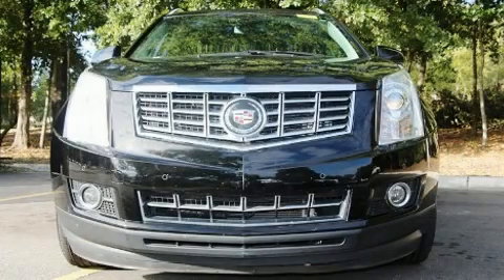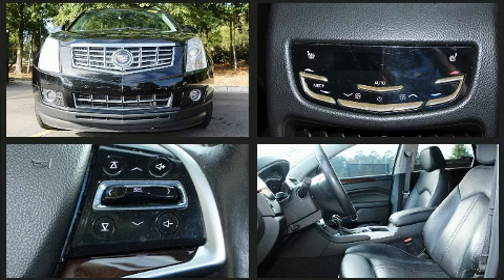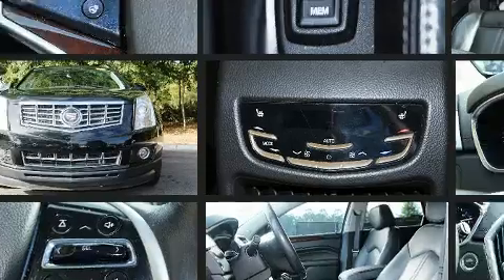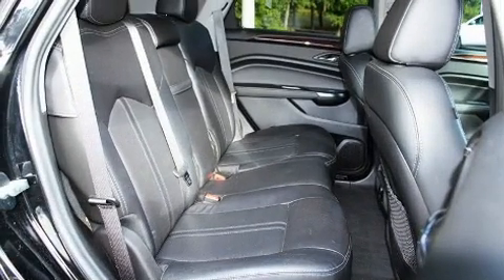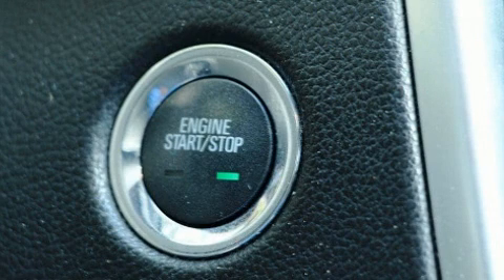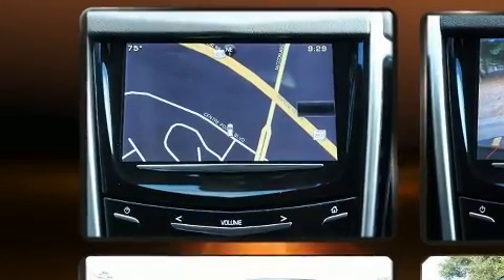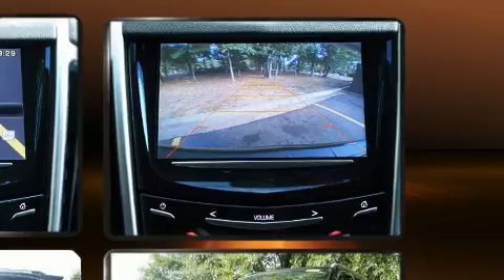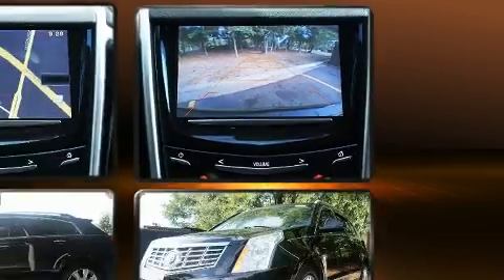2016 Cadillac SRX Premium Collection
Load your family into the 2016 CADILLAC SRX. It features an automatic transmission, all-wheel drive, and a refined 6 cylinder engine. Top features include power front seats, leather upholstery, an automatic dimming rear-view mirror, heated and ventilated seats, high intensity discharge headlights, power moon roof, power door mirrors and heated door mirrors, and cruise control. Power adjustable pedals allow the driver to optimize his or her driving position, enhancing visibility, comfort and safety. Audio features include a CD player with MP3 capability, rear mounted audio controls, steering wheel mounted audio controls, and 10 speakers, providing excellent sound throughout the cabin. Passengers are protected by various safety and security features, including: dual front impact airbags with occupant sensing airbag, head curtain airbags, traction control, brake assist, a panic alarm, onStar, and 4 wheel disc brakes with ABS. You'll never lose visibility with rain sensing wipers, which activate automatically when the drops start to fall. We pride ourselves in consistently exceeding our customer's expectations. Please don't hesitate to give us a call.